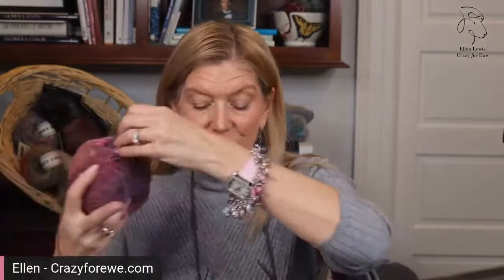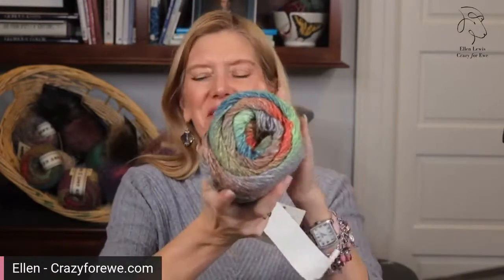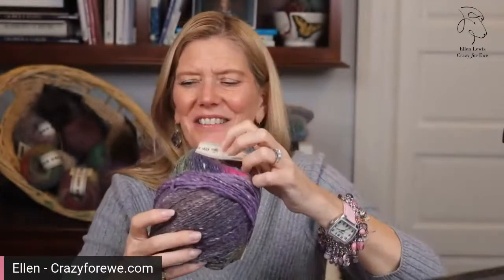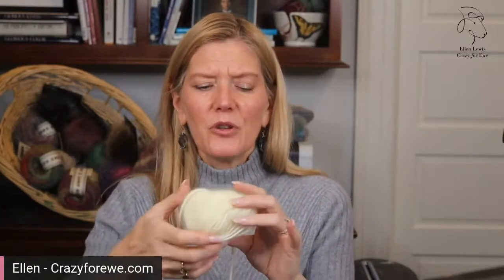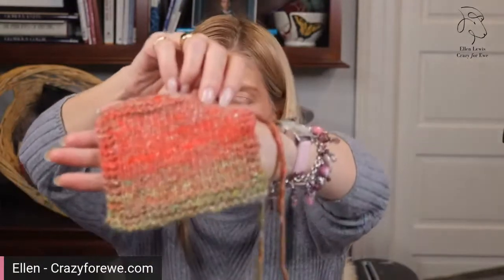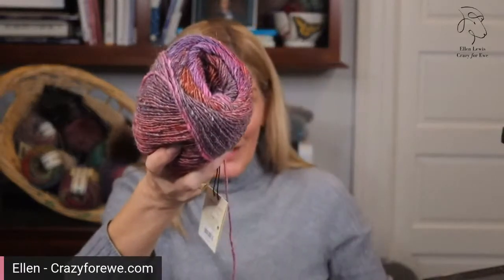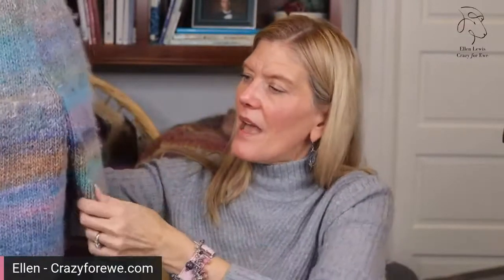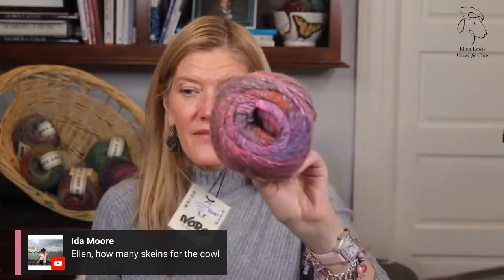Yarn reviews - Noro Okunoshima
Yarn review of Noro Okunoshima, one of Noro's newest yarns for this season.  We looked at it a bit when we went over all the other yarns, but I love this particular fiber blend so much, it needs its own moment Noro Okunoshima is available here